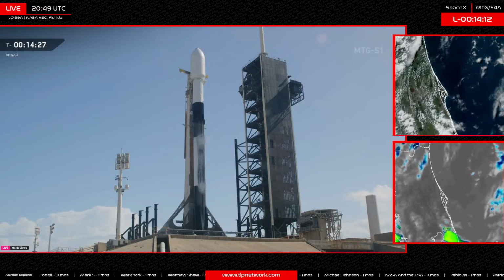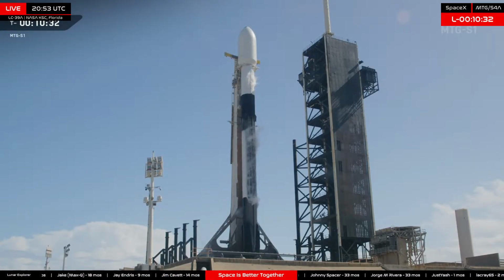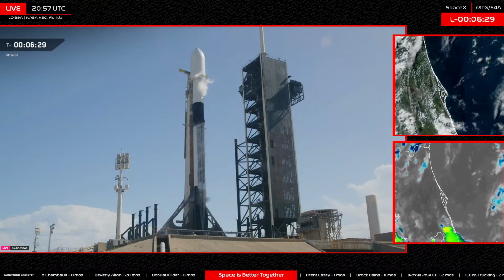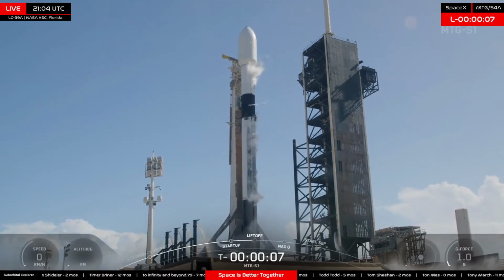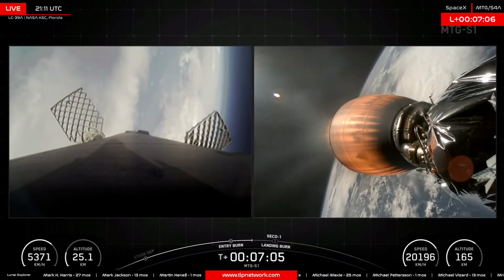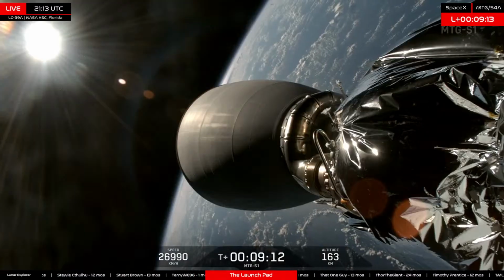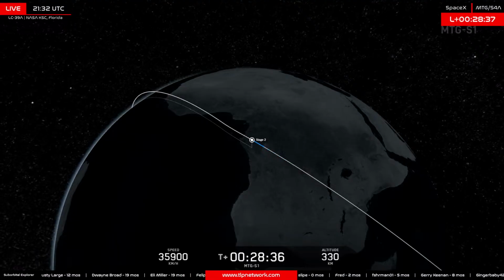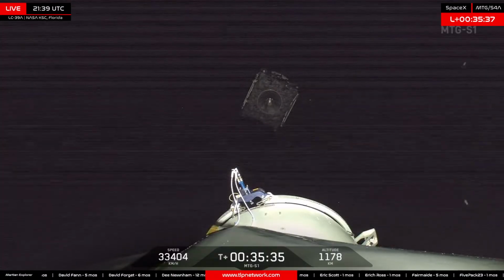LIFTOFF! SpaceX MTG-S1/Sentinel-4A Launch from NASA KSC, Florida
LIFTOFF! SpaceX launches MTG-S1/Sentinel-4A (Meteosat Third Generation) satellite to a Geostationary Orbit from Historic Launch Complex 39A at NASA Kennedy Space Center in Florida.

This coverage is made possible by our amazing community! Consider becoming a The Launch Pad Member and go behind the scenes with early video access, behind the scenes live streams and more!

OUR MISSION:
To inform and inspire the explorers of tomorrow; because we believe that space is better together.